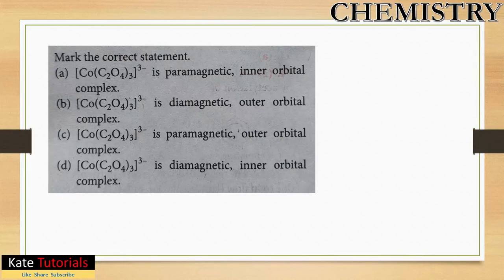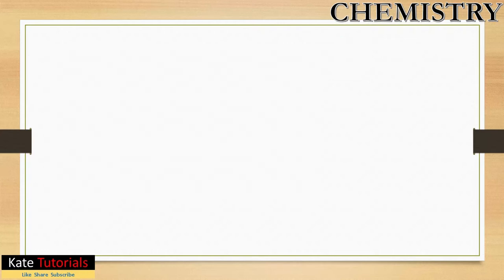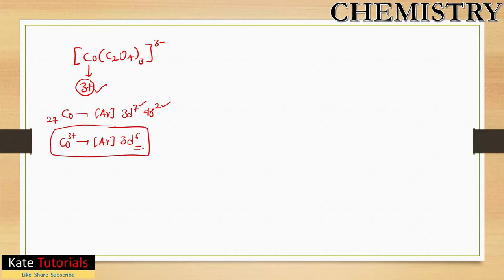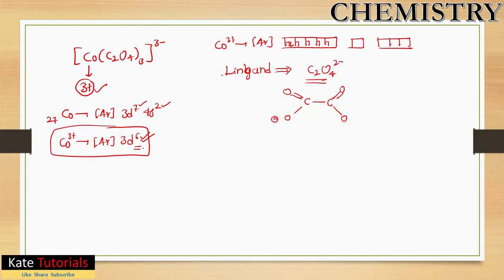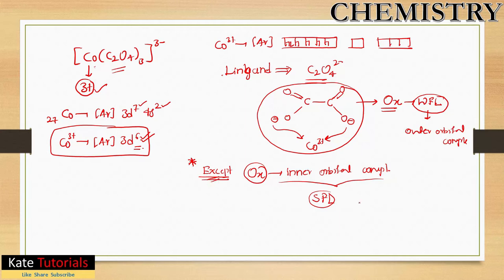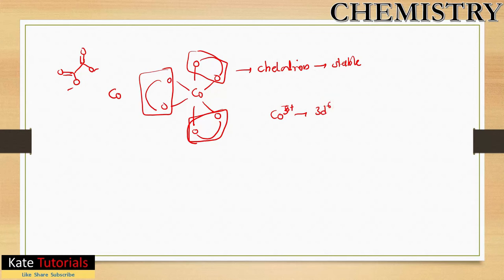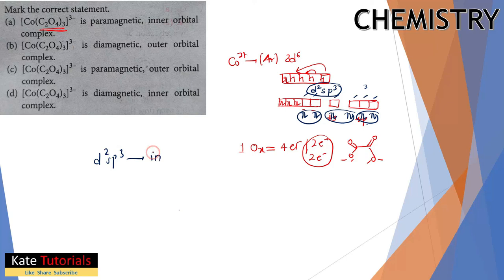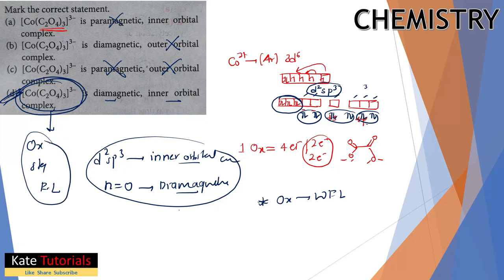Valency Bond Theory | Coordination Chemistry | Exception Problem | JEE | NEET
vbt
Valency Bond Theory
coordination chemistry
inorganic chemistry
except question

weak field ligand and strong field ligand
inner orbital complex and outer orbital complex